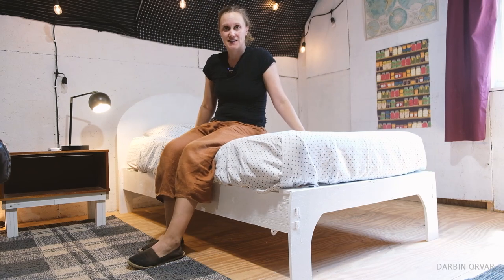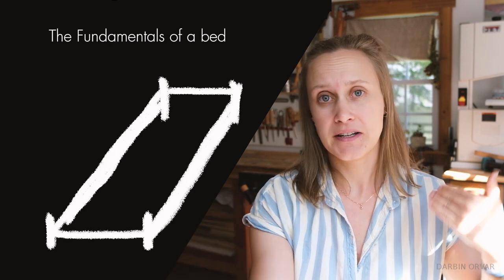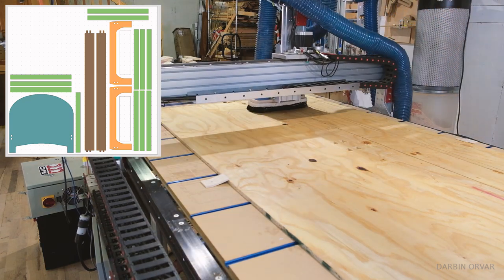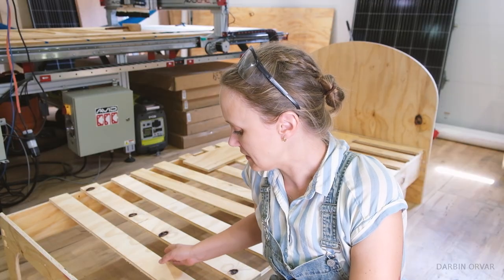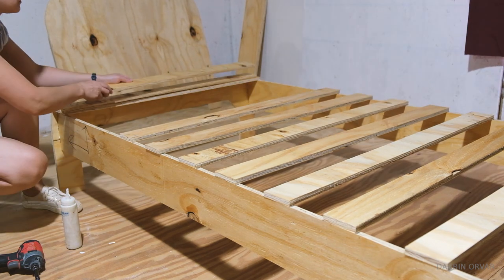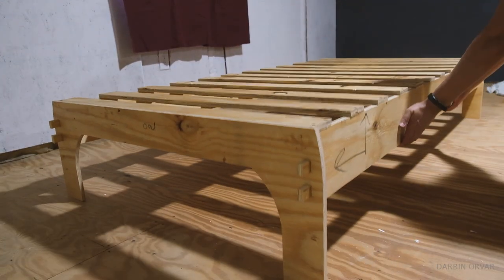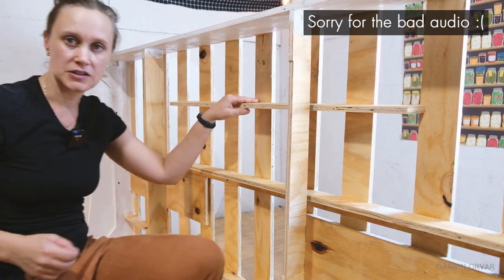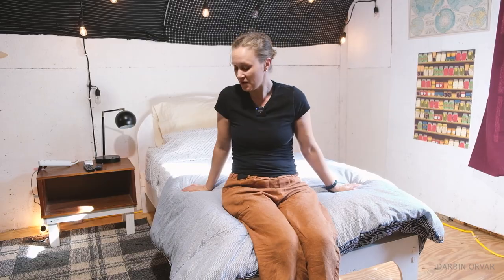How To Make a Twin Sized Bed for $50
If you need a guest bed or a kids bed on the cheap, then this is the perfect project for you. This bed utilizes 1 1/2 sheet of plywood. You can either use a CNC machine to cut out the pieces, or cut them out by hand.

All plans are free for patrons $5+

Mailing Address:
Darbin Orvar